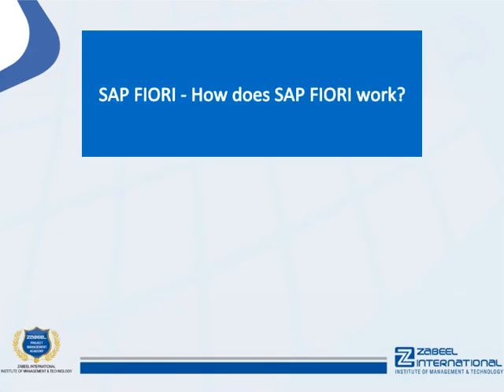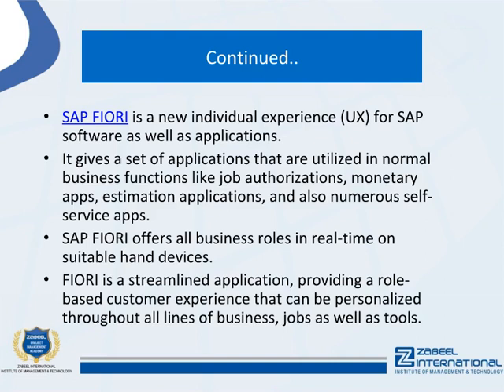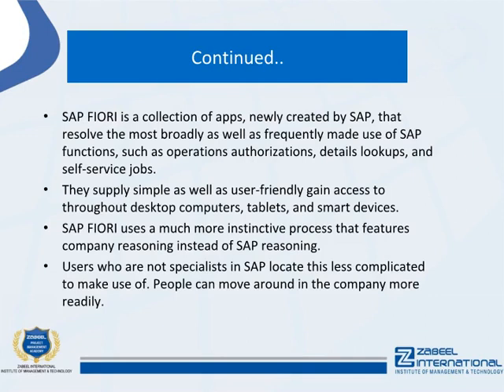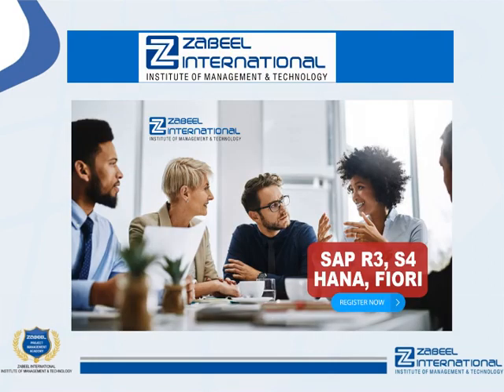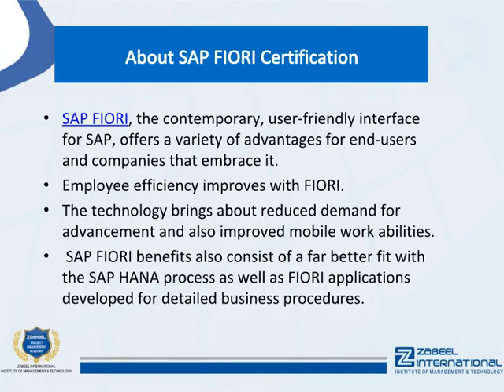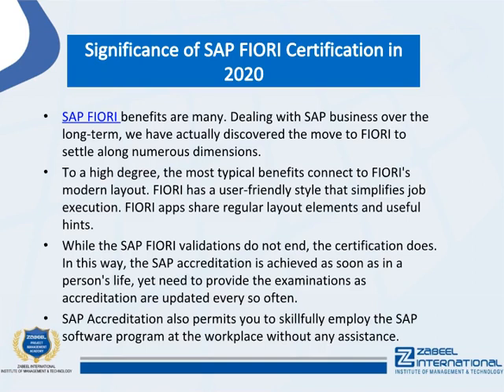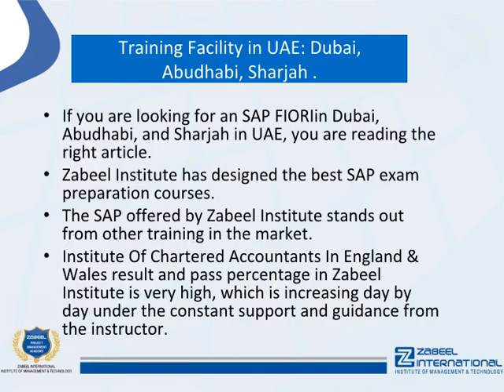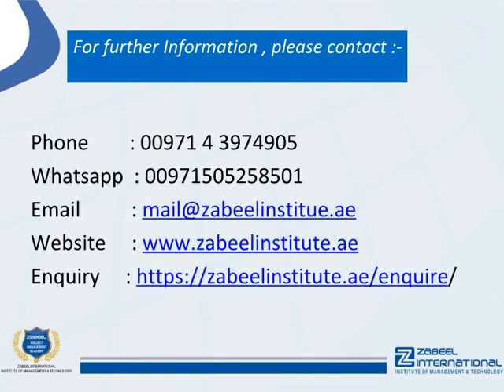SAP FIORI - How does SAP FIORI work?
SAP FIORI is a new individual experience (UX) for SAP software as well as applications. It gives a set of applications that are utilized in normal business functions like job authorizations, monetary apps, estimation applications, and also numerous self-service apps. SAP FIORI offers all business roles in real-time on suitable hand devices.

:::::::::::::::::Roles of SAP FIORI::::::::::::::::::::::::

SAP FIORI is a collection of apps, newly created by SAP, that resolve the most broadly as well as frequently made use of SAP functions, such as operations authorizations, details lookups, and self-service jobs. They supply simple as well as user-friendly gain access to throughout desktop computers, tablets, and smart devices.

FIORI is a streamlined application, providing a role-based customer experience that can be personalized throughout all lines of business, jobs as well as tools.

It uses tiles to encapsulate typical jobs like seeing sales orders or accepting timesheets. Based on client input, SAP created the SAP Fiori UX with individual kindness and ease of use in mind. The UX additionally gives mobile implementation capabilities so users can function without requiring accessibility to a computer.

SAP FIORI uses a much more instinctive process that features company reasoning instead of SAP reasoning. Users who are not specialists in SAP locate this less complicated to make use of. People can move around in the company more readily.

They don't have to re-train on SAP to change roles. The UX likewise results in an enhanced wheelchair. As opposed to the mouse-and-keyboard framework of the SAP GUI, FIORI-based applications are usable by mobile employees on a variety of device kinds.

:::::::::::::::::Training Facility in UAE: Dubai, Abu Dhabi, Sharjah.:::::::::::::::::::

If you are looking for an SAP FIORI in Dubai, Abudhabi, and Sharjah in UAE, you are reading the right article. Zabeel Institute has designed the best SAP exam preparation courses.

The SAP offered by Zabeel Institute stands out from other training in the market.

Institute Of Chartered Accountants In England & Wales result and pass percentage in Zabeel Institute is very high, which is increasing day by day under the constant support and guidance from the instructor. Zabeel Institute is well known for delivering several successful batches for SAP every year. Zabeel ensures to help all students with all sorts of assistance for their brilliant performance in the exam.

Zabeel Institute, established in 1988, is a leading Educational and Training Institute for executives in Dubai. Zabeel Institute is by the KHDA and Ministry of Education UAE. Zabeel offers training programs to professionals from various industries like Airlines, Travel & Tourism, Engineering, Construction,  Accounts & Finance, Information Technology, Logistics, Languages, and Management. Zabeel’s career-specific courses are imparted through interactive teaching techniques, state-of-the-art technology, and experienced and highly qualified faculty.

1. More than 32 Years of Experience in training Professional Executives
2. Achiever of many QUALITY AWARDS for training from 1988 till date
3. Qualified & Certified Trainers
4. Sophisticated lab with high-end machines and licensed software
5. Certificates attested by the Ministry of Education, UAE
6. Vast resource materials for reference and course materials
7. Free online support for further assistance
8. Free follow up orientation seminars & workshops
9. Integrated Training & Career Development Plan

:::::::::::::::::Recommendation::::::::::::::::::::::

Zabeel Institute helps you to evaluate SAP FIORI based on your education and experience and will further guide you to the certification.

To know more about this certification cost in UAE,  fee, exam cost, exam fees,  certification, general certification cost, and more, please Contact Zabeel Institute!

Zabeel offers SAP FIORI in Dubai and Sharjah in the UAE

To know more about the SAP visit